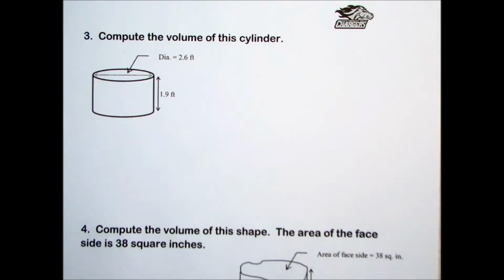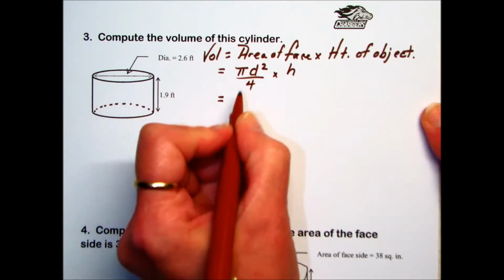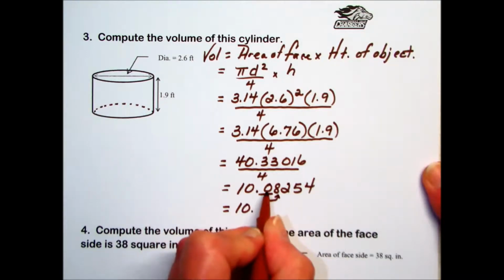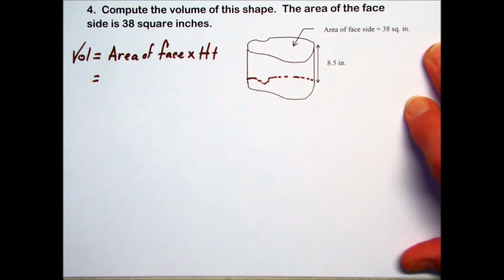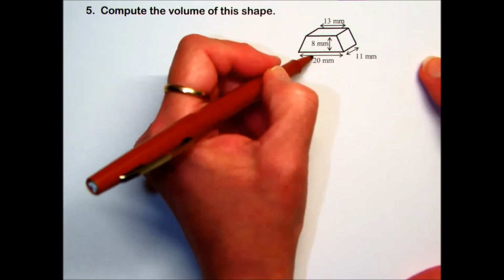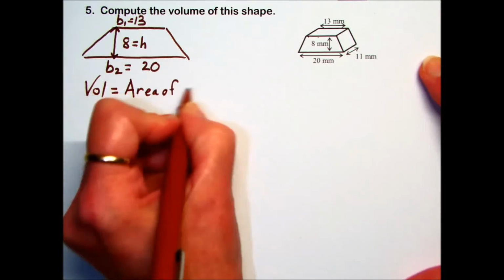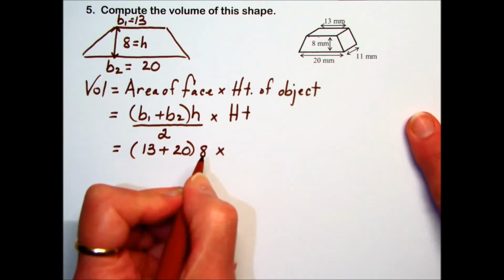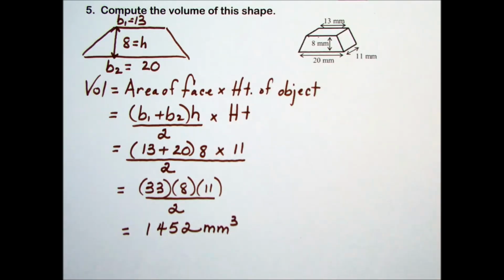College Math - Geometry Chapter P.S. 10, “Compute the volume of basic three-dimensional objects”.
Topic:  Learn how to determine the volume of basic three-dimensional objects.  Problems 3.), 4.) and 5.) are discussed in this presentation.